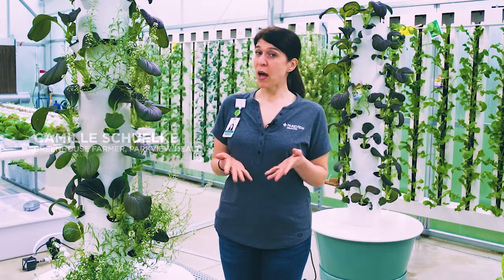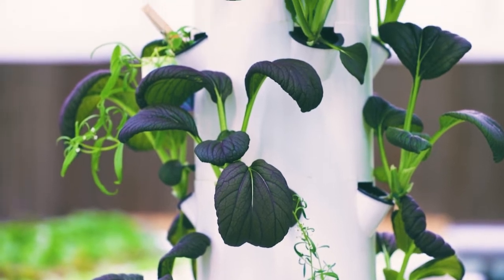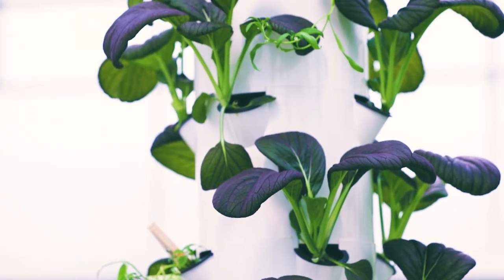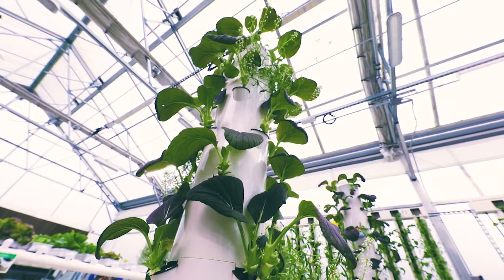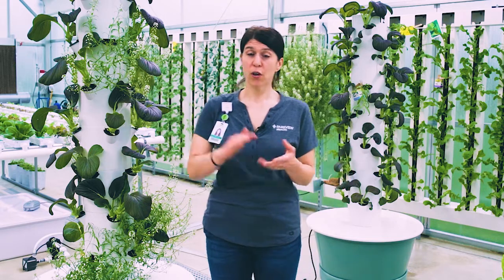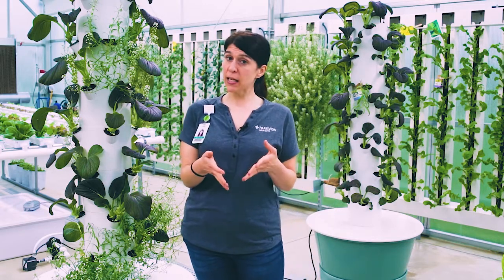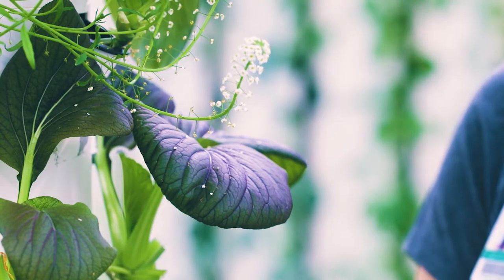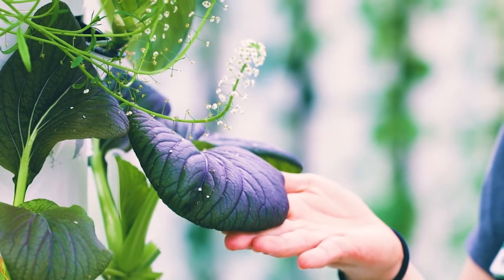An intro to tower gardens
Our greenhouse farmer talks about this hydroponic method.